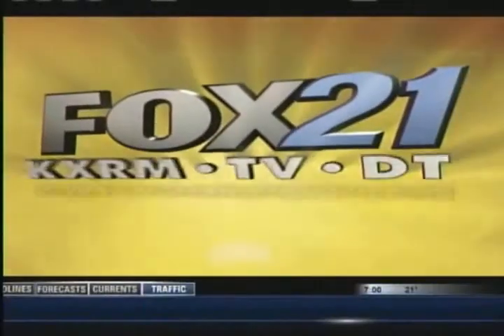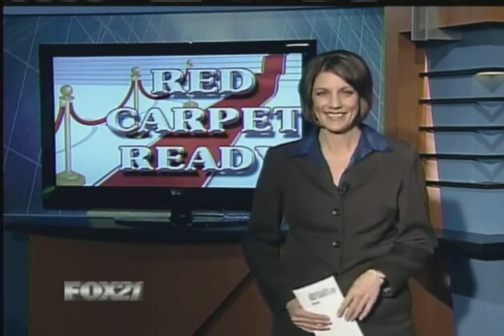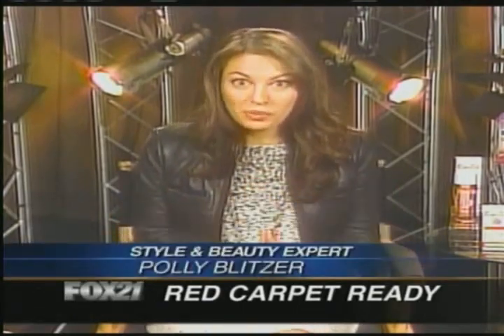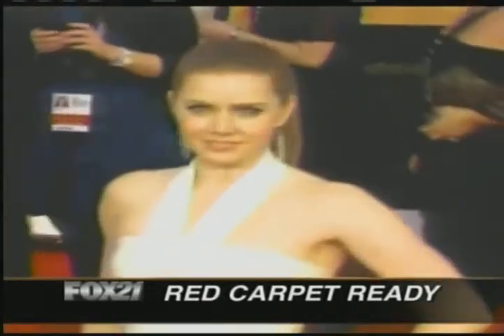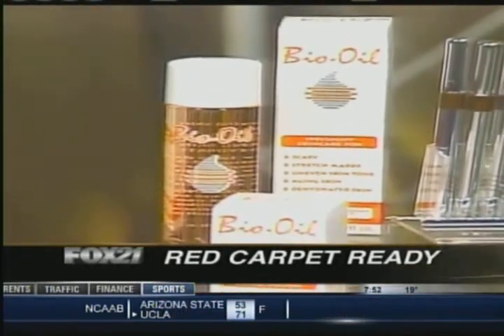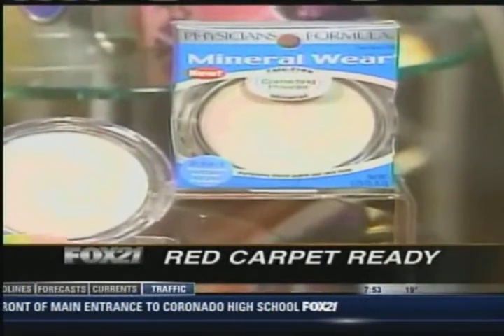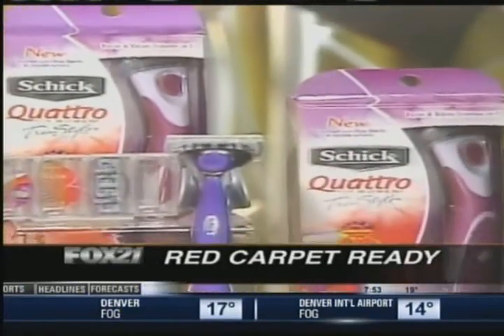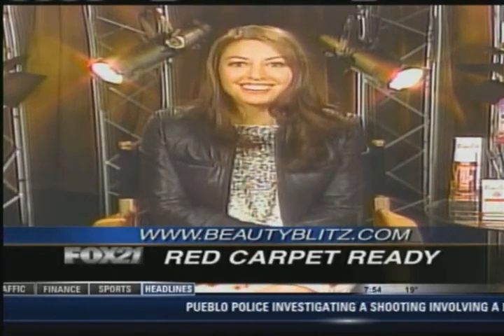Red Carpet Beauty Looks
Want to look as glamourous as celebrites on the red carpet? Beauty and style expert Polly Blitzer shared her tips and top products for getting red carpet ready with Fox21 in Colorado Springs.